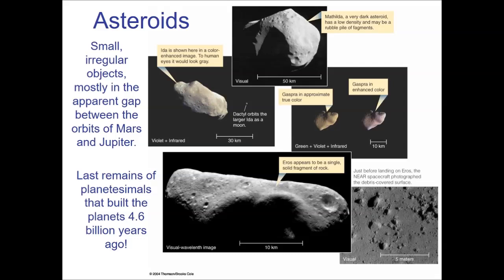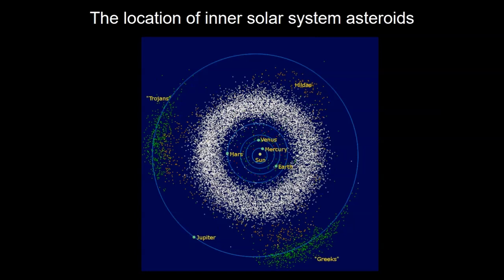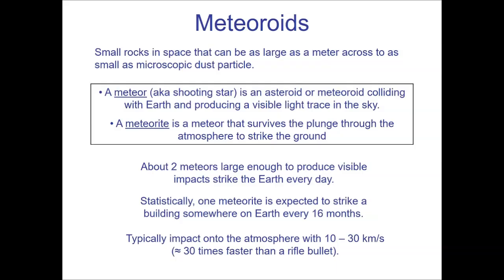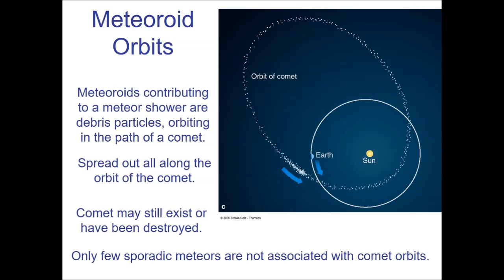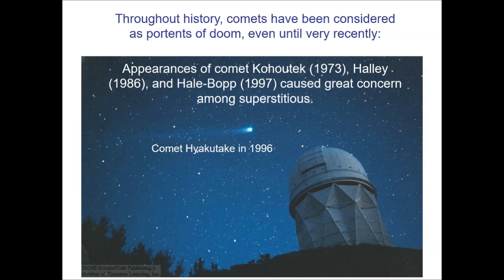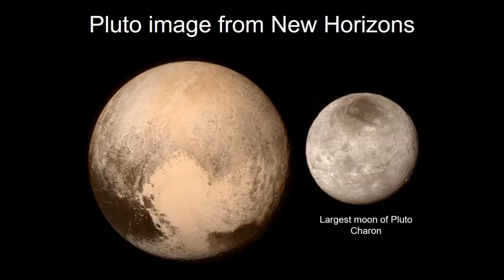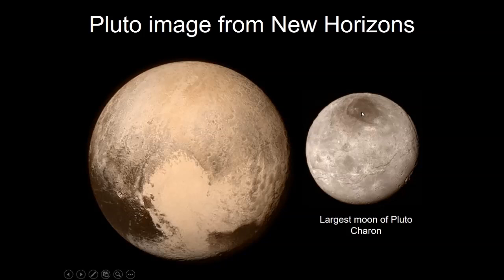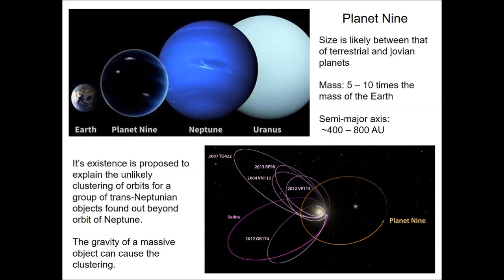ASTR 101OL - Week 7 - Chapter 12, 13, 14 - Space Debris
0:00 - Introduction
0:58 - Asteroids
11:35 - Meteroids
13:55 - Meteors
17:31 - Meteorites
22:00 - Meteor Showers
26:10 - Comets
36:16 - Oort Cloud and Kuiper Belt
41:41 - Pluto
48:23 - Planet Nine